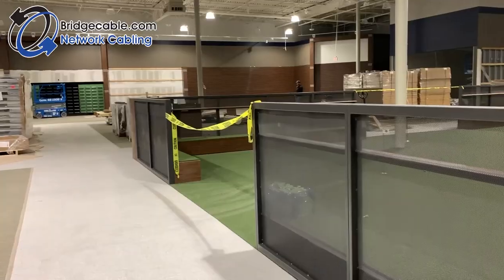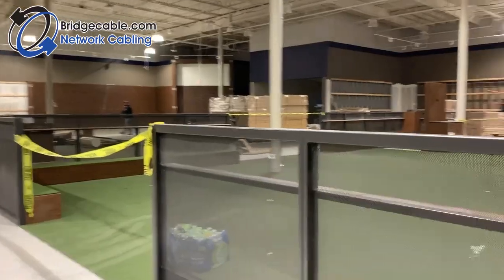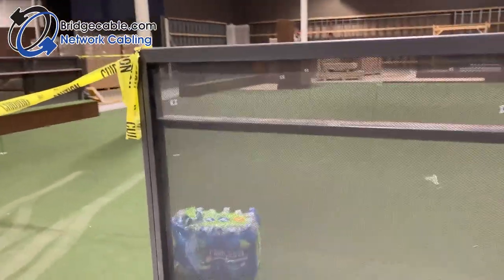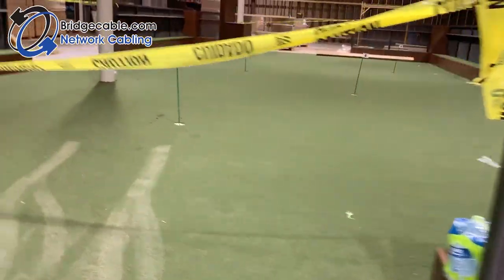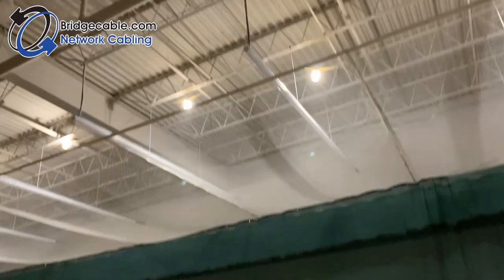Project Review of a Network Data Cabling Job in King of Prussia | BridgeCable.com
Quick review of a different network cabling installation - More
Whether a indoor golf range or retail store we can help in the Philadelphia or New Jersey area for any low voltage install.
Below we review some more information about us as well.

Bridge Cable has been active on all social media networking sites to offer informative and relevant posts for the aspiring people who are new to network cabling industry.
We can be found anywhere… from YouTube to Twitter!
Our YouTube channel usually features tutorials and installation videos that is helpful for the clients and aspirants.
Here is the list of Tutorial videos we have created for you:
Network Cabling Basic | Installation of Patch Panels with Tips
Telephone and Voice Cabling and Network Installation Guide
Tips While doing a Network Cable Installation from Philadelphia Bridge Cable Team
Trick for network cable installation | J Hooks
Official Installation Guide for Network Cable Rack
Official WiFi Network Installation Planning
DIY Guide or Intro to Tracing out Network Cabling with a Toner
Network Cabling 101 | Install a CAT 5e or 6 Network Keystone Jack
Network Cabling 101 | How to make a CAT 6 Patch Cable or Crimp with a Load Bar
Easy Way How to Pull or Label Network & Computer Wiring
Tutorial on Making a CAT6 or CAT5e Network Patch Cable
How to Punch Down CAT6 Network Cabling into a Patch Panel
How To Crimp Coaxial Cable Wire Guide
Tutorial for Punching Down or Installing a Network Jack
Using a Noodle and network cabling on a Closed Ceiling
New Construction Guide to Network Cabling
Best Way to run and label a Network Cable for an Installation
These Tutorial videos have been created for our prospects clients to know how we do what we do and for those who would like to join the industry.
You can also review our information and expert advice on out Blog
Here are few relevant posts we have for you:
Top 5 Dangers in Cabling Installation and Safety Guidelines
Back to the Basics with a Review of Various Network Data Cabling and Terms.
Data and Network Cabling Checklist for YOUR new Office in Philadelphia.
Free Network Cabling Training Bookmarks to help YOU
Top 5 Things to Start with YOUR Network Cabling Project
Reusing Existing Network Cabling for Your New Office and TIPS.
These are just few of the helpful links whether you’re someone new to the industry or someone who’d like to know more about Network Cabling.

We are also active on Instagram, Facebook, and Twitter.
For new fun and laid back network cabling photos and updates, you can check us out on out Instagram and Facebook.
Bridge Cable is always at your service, online or offline!

Bridge Cable

2066 W. Hunting Park Ave, STE 308, Philadelphia, PA 19140